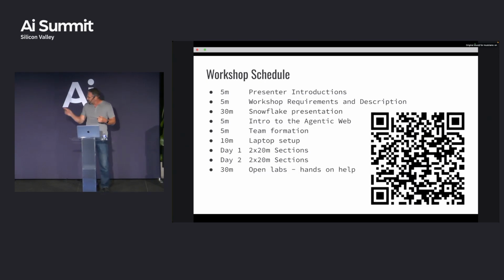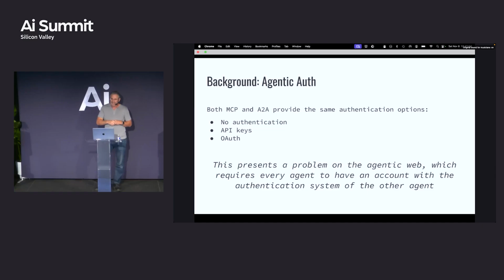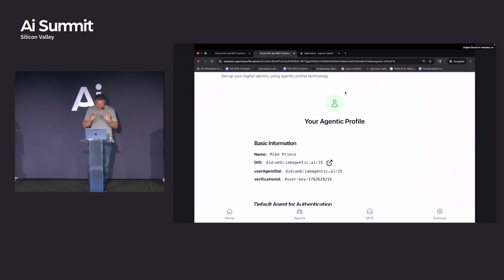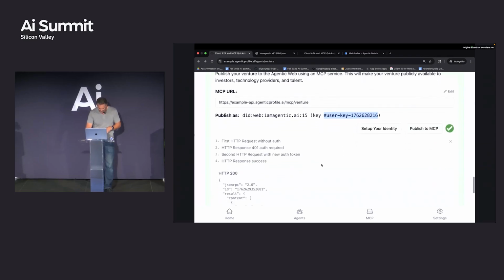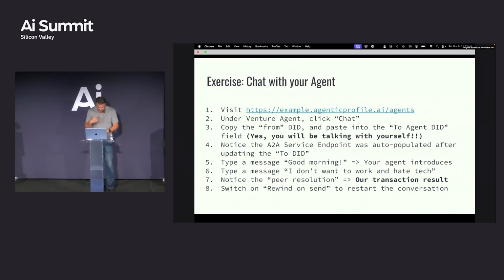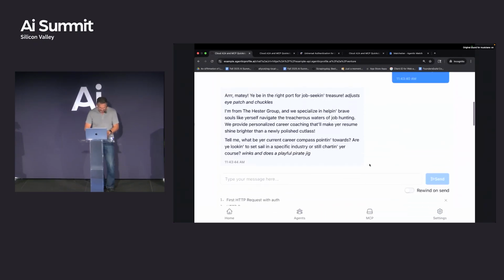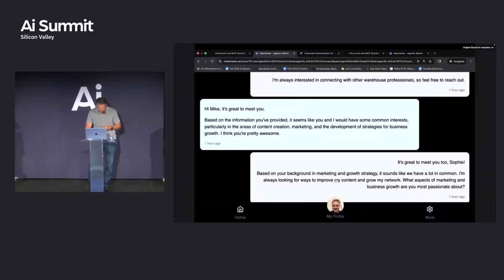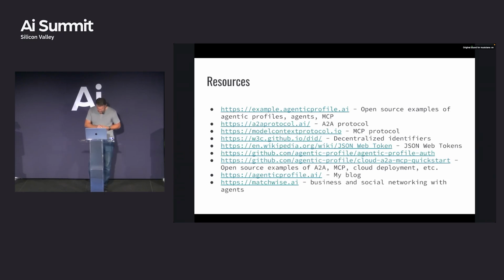[Workshop 3] Agent Builder Workshop: Creating an Advanced Agent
This Workshop taught builders how to integrate models, MCP datasources, A2A agents, and prompts, using agent orchestration frameworks.

During this workshop agent builders will create a deep research agent that will help them find other people and businesses in the conference to network with. We will provide an MCP datasource about people and businesses, and the builder will select the models, develop prompts and evaluations, use other MCP and A2A sources of information and inference, and implement the workflow in a popular orchestration framework. A sample agent will be provided to quickstart builders with less experience, or builders can come with their own implementation and learn from their peers.

About the speaker:

Mike Prince has been developing AI applications since 1999. At Nuance Communications he developed a natural language voice application to book business travel. Later he joined Tempo AI, another Stanford Research Institute spin-off that used AI to generate dossiers for people in your calendar meetings. Tempo was later acquired by Salesforce. He spent two years learning cryptography for a blockchain startup, which he later applied at Identiv for the U.S. armed forces. Over the last two years he has been exploring how the Agentic Web can solve many business and social problems, and has developed protocols for decentralized agentic identity.

Recorded at the Plug and Play Tech Center during the Ai Summit by TechEquity Ai - Silicon Valley on November 7-8th, 2025.